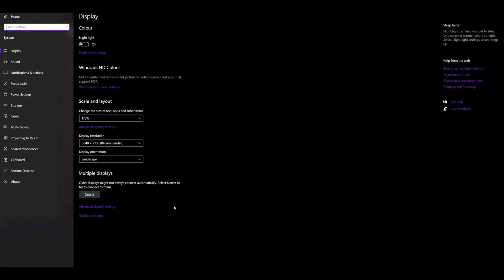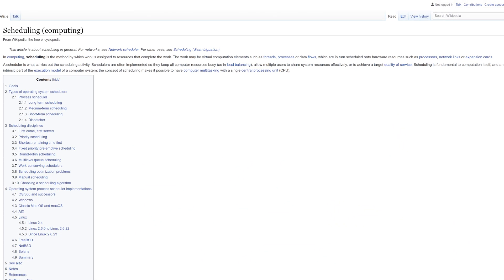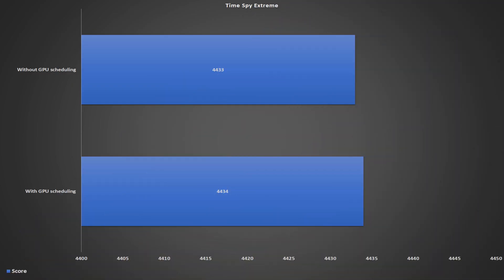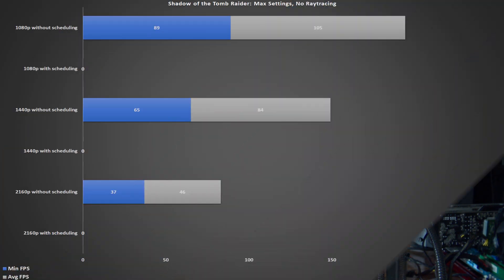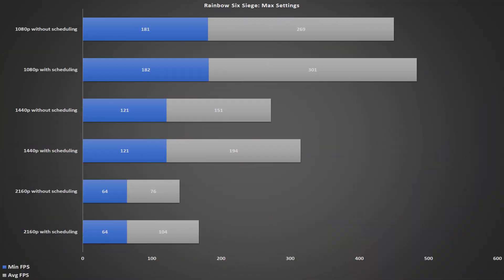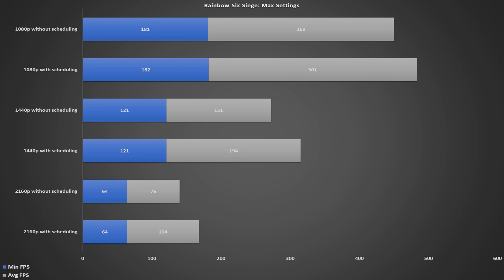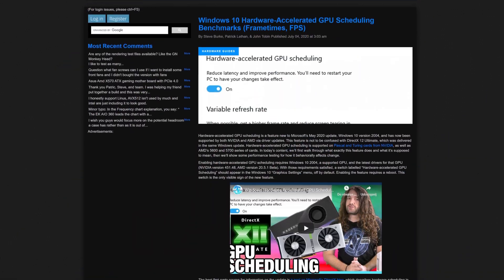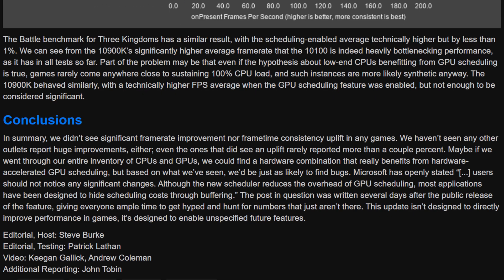Windows Hardware Accelerated GPU Scheduling: COMPLETELY USELESS?!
Windows hardware accelerated GPU scheduling is now a new feature in Windows in the latest release, Windows 10 2004! This new Windows hardware Accelerated GPU Scheduling feature that Windows 10 2004 has confused many people. What exactly does it do? Does it improve performance? Why is everyone saying Windows hardware accelerated GPU scheduling is useless? Well the ugly truth is that for now we don't know much about it, but, at least on the surface, this new hardware accelerated scheduling mode seems to be useless for most people. So in this hardware accelerated gpu scheduling test I will go over and show exactly how much of an improvement you can expect to get. And hopefully after this video you will know if this new Windows 10 hardware accelerated gpu scheduling is something you need on, or something you can forget about, at least for now. At least it doesn't appear completely broken like many other features in Windows 10 2004 so that's a positive. And maybe by the next release, Microsoft will be able to turn hardware accelerated GPU scheduling on Windows 10 into a truly powerful option.